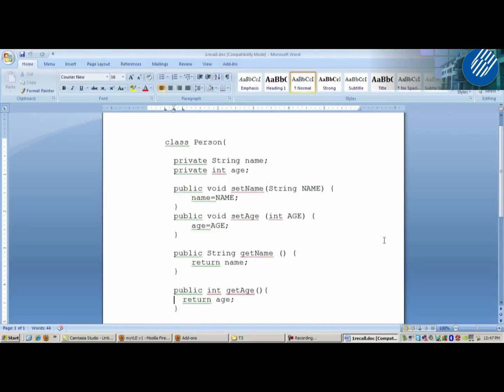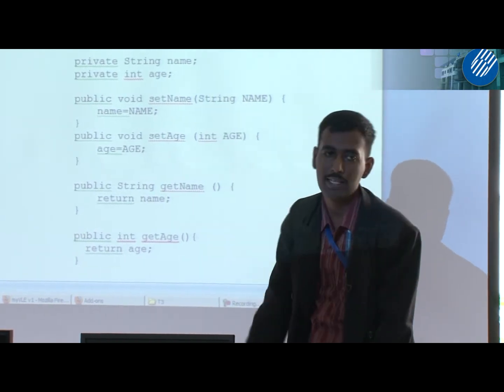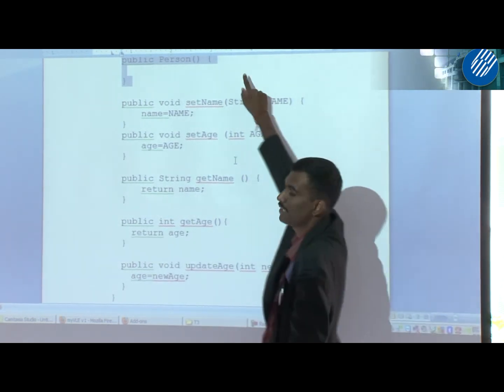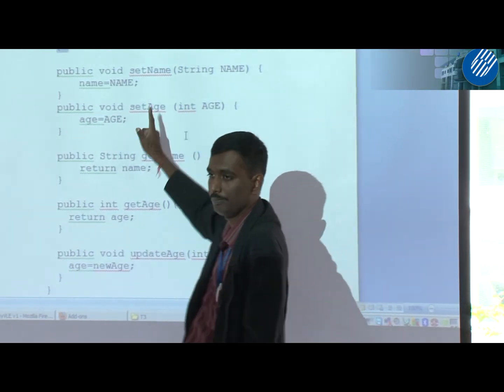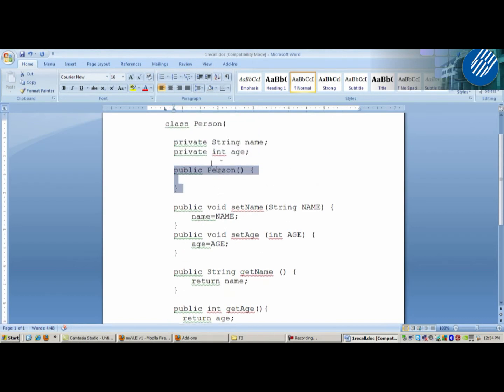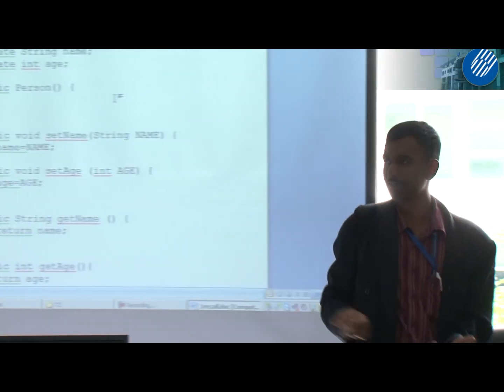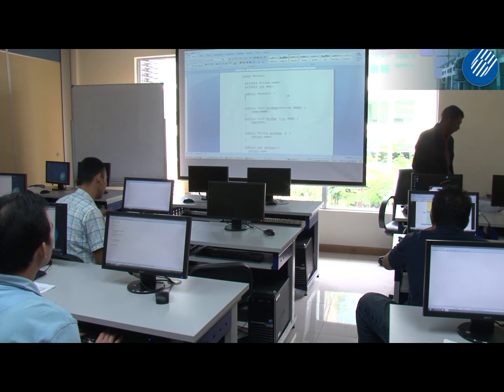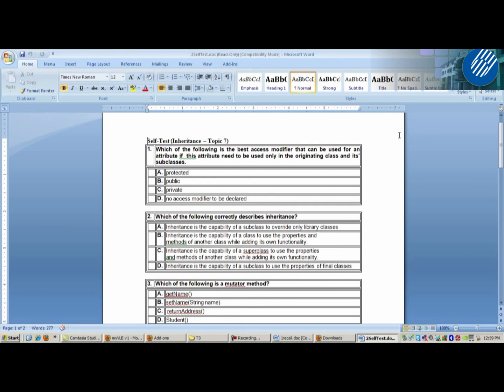[T] CBOP3203 Tutorial 3: Inheritance Part 1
Course Description:

CBOP3203 Object-Oriented Programming,This course is a three-credit, middle-level course on computer programming within the Bachelor of Information Technology and other IT-related programs offered by the faculty. This is a self-contained course. Thus, you are not required to have basic knowledge in

programming.